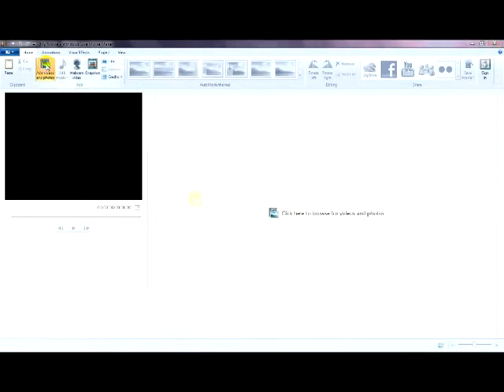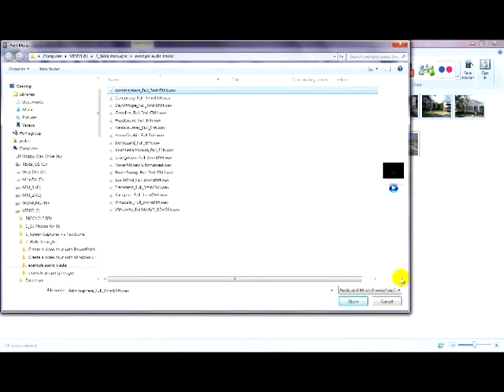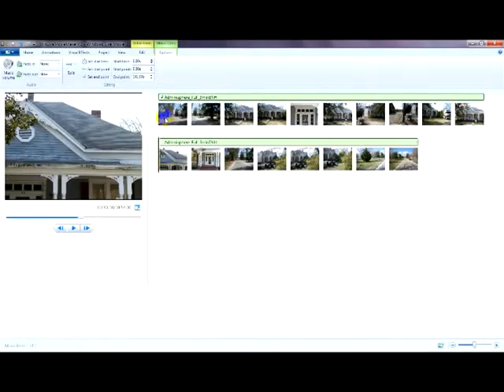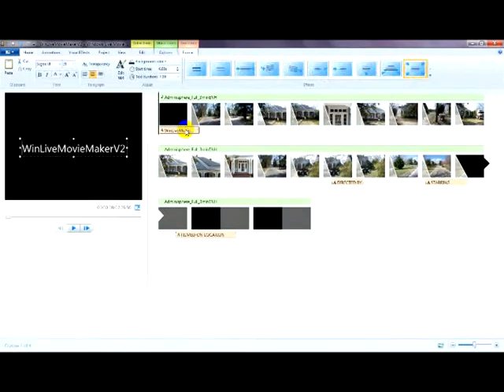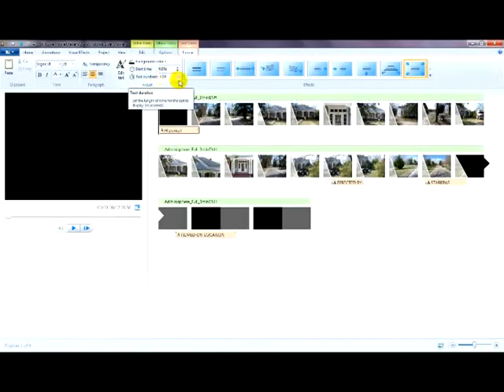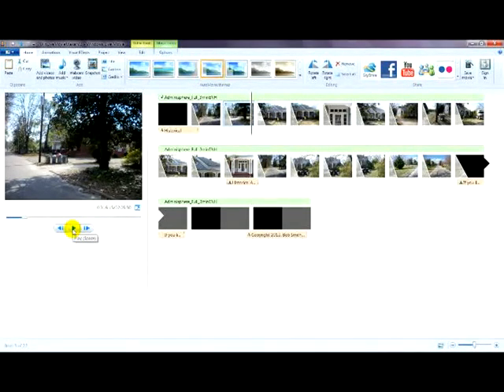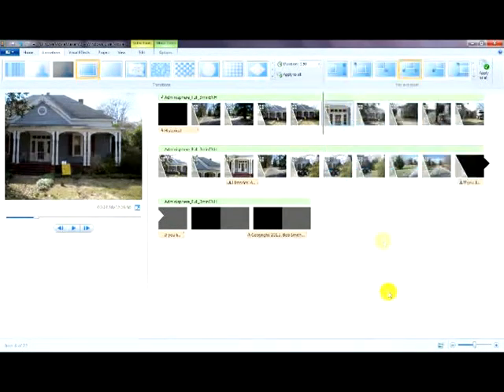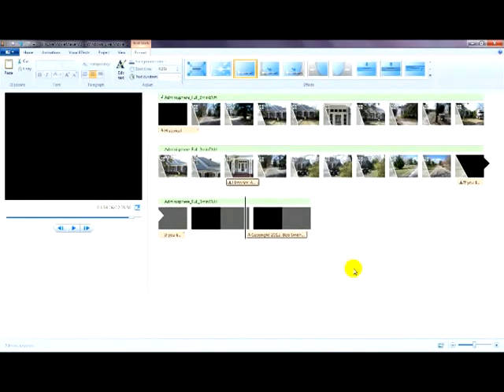Create a Video Tour Using Windows Live Movie Maker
Step-by-step walk-through for creating a property video tour using  Windows Live Movie Maker.